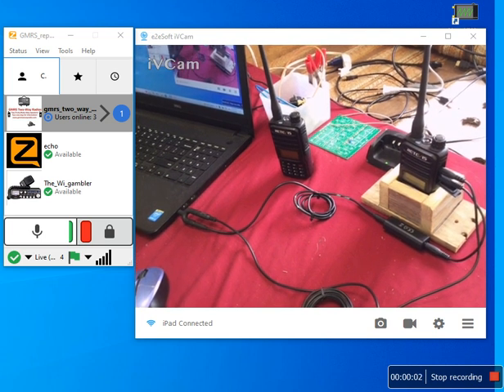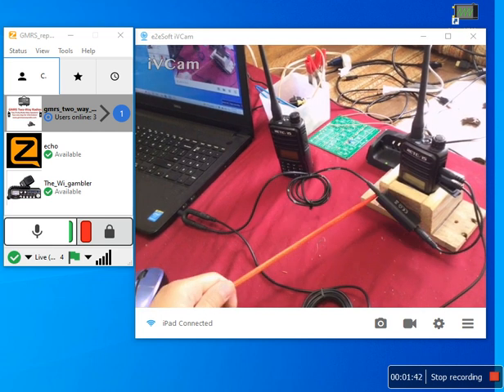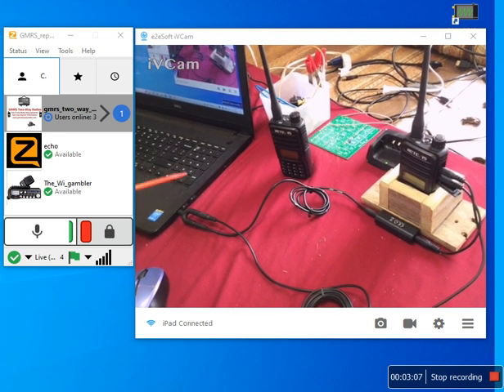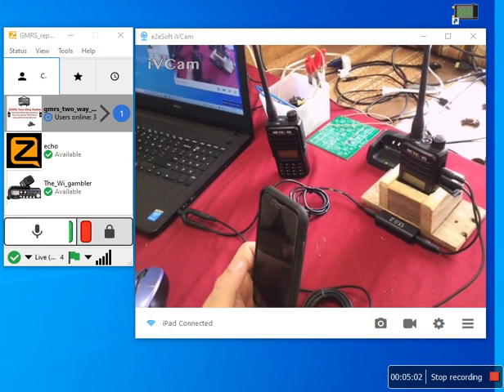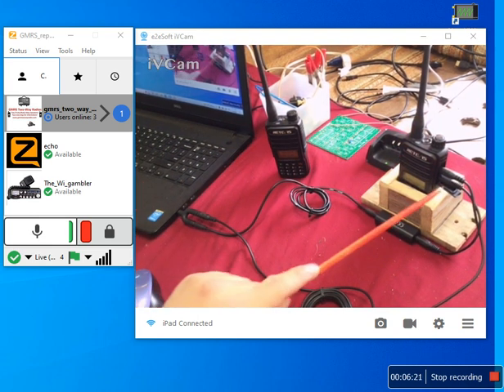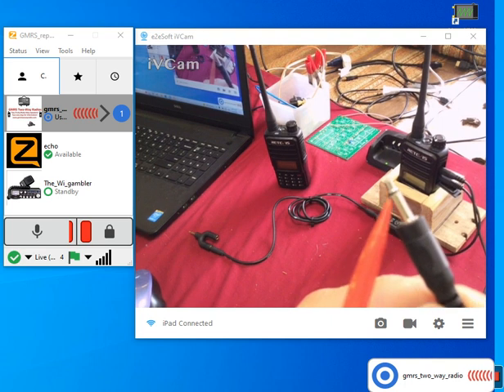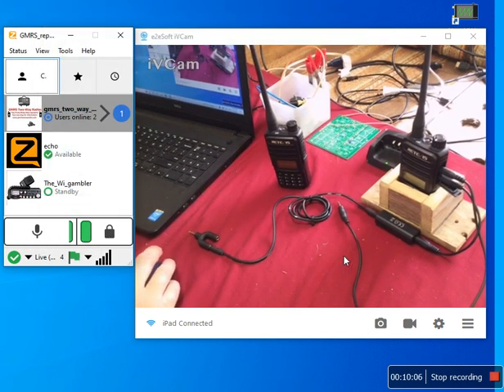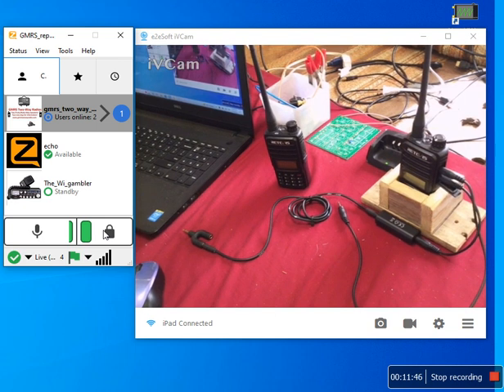🔺How to hookup and set up the free Zello app to uses with your GMRS two-way radio to use on internet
in this video, I explain how to hookup and set up the FREE zello app, so you can use your GMRS two-way radio on the internet! You can use a laptop or desktop computer! The computer will need internet for this to work!

✅ get email notification when ANY interface board, repeater controller, etc. is in stock or available Visit my online store to sign up for this notification option:

✅ Splitter Cable Adapter (if your computer only has ONE jack, then you will need this to have mic in and speaker out jacks)

✅ Ground Loop Noise Isolator

✅ Having problems hooking up your GMRS two-way radio and/or repeater to the internet using the zello what this video:

as for cables, you have to check to see what your radio uses 3.5mm and/or 2.5mm plugs, look up your radio on the internet to find out.